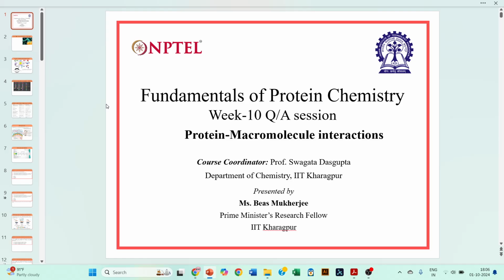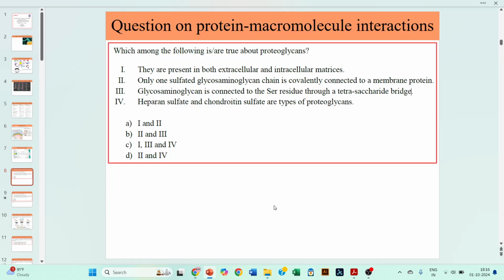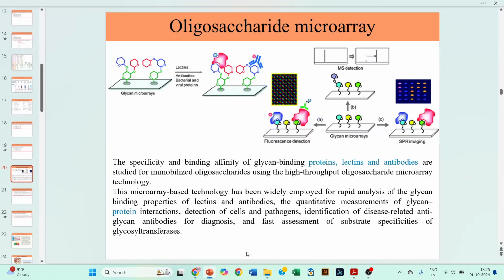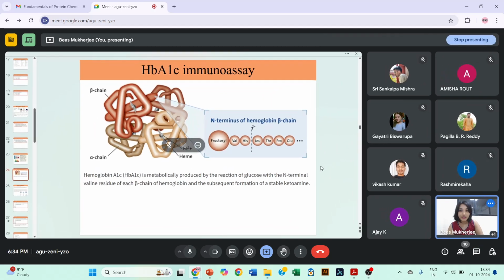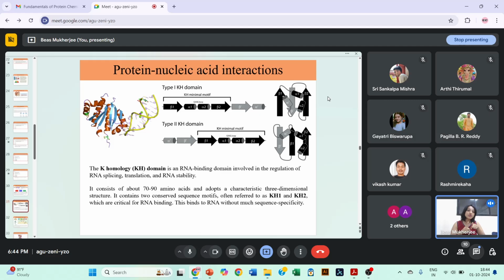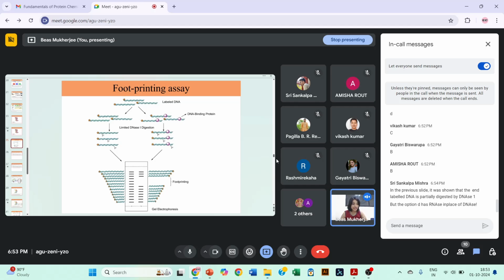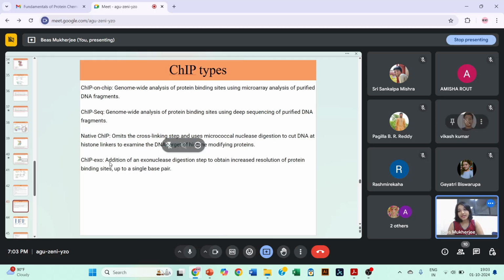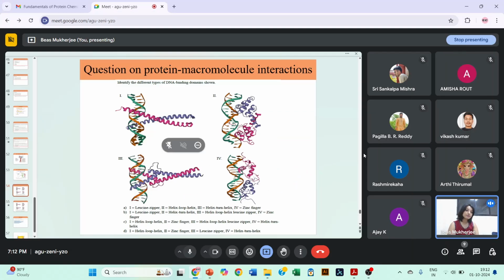How Proteins interact with Carbohydrates and Nucleic acids | NPTEL |Week 10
Welcome to @intomybioverse!
Here you will find the MCOs, MSQs and step-by-step solutions for numerical questions to enhance your problem-solving skills on Metalloproteins and Motor proteins. We discuss the role of membrane proteins in transport of ions and other substances, porphyrin-based photosensitizers for cancer treatment, Nernst equation and problem solving.
Key concepts:
- Protein-Carbohydrate interactions
- Protein-DNA interactions
- Protein-RNA interactions
- PYQs and Problem solving

Join us on this educational journey and enhance your understanding of protein chemistry.